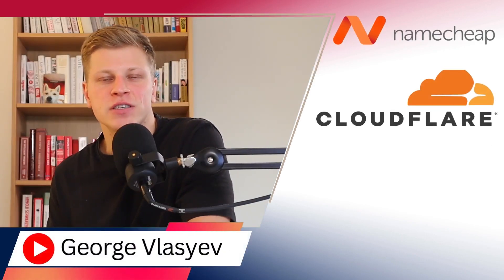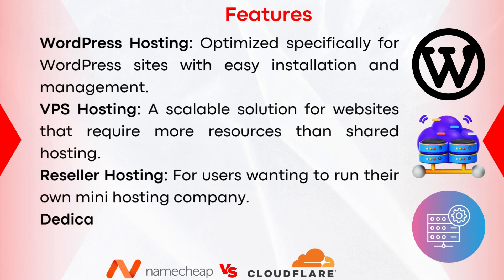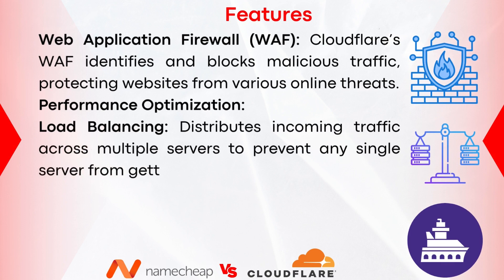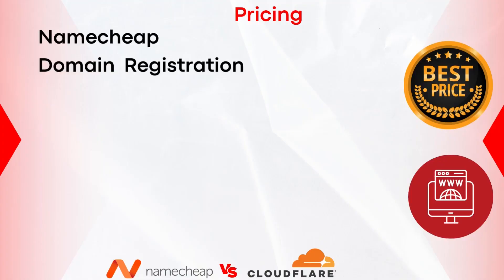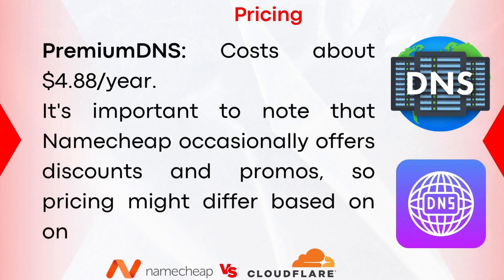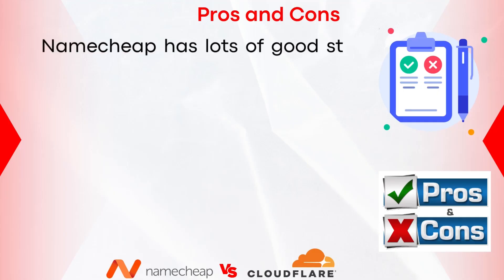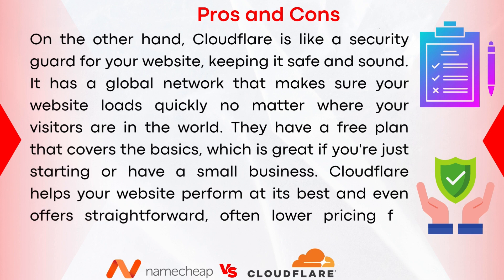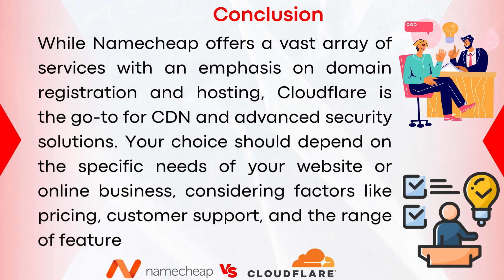Namecheap Vs Cloudflare: Which is Better? (2026)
In this video, I compare Namecheap Vs Cloudflare.

00:00 Introduction
00:19 Overview
00:41 Features
03:16 User Experience
03:43 Pricing
06:20 Pros And Cons
07:53 Other Services
08:11 Alternatives
08:29 Conclusion